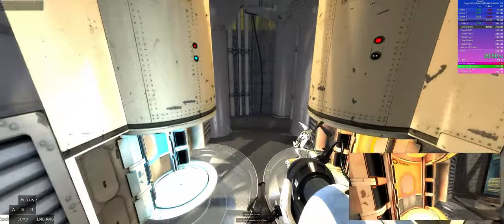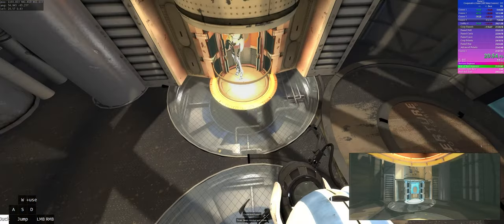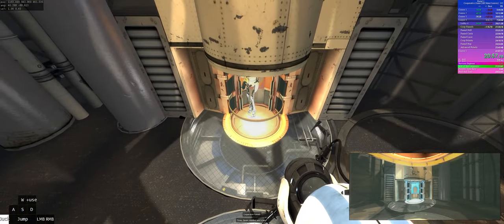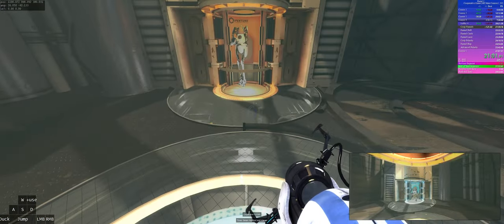portal 2 all main courses but my coop partner has brain damage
afformentioned coop partner (who does not have brain damage): @MyDogIsConfused2

good luck p2sr mods for verifying that our 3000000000 sens viewsnaps are legal 🙏 (they are but you're gonna have to check)